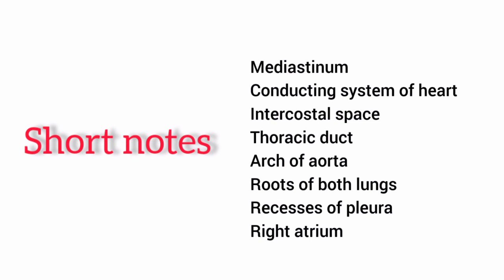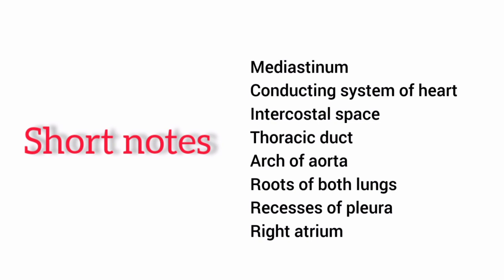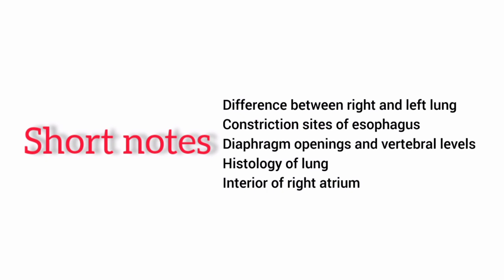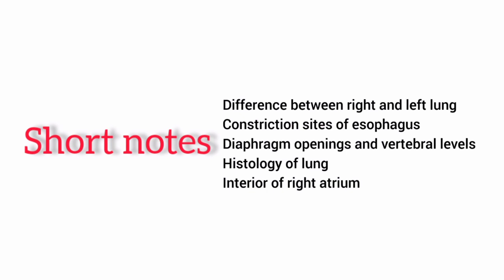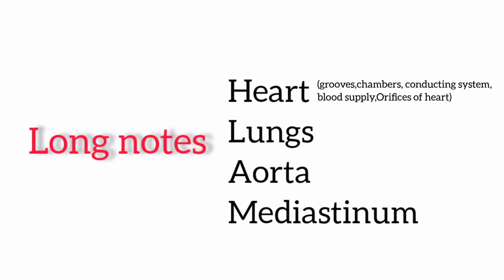THORAX🔥| Important topics | Exam ⚕️| Proffs ⚕️